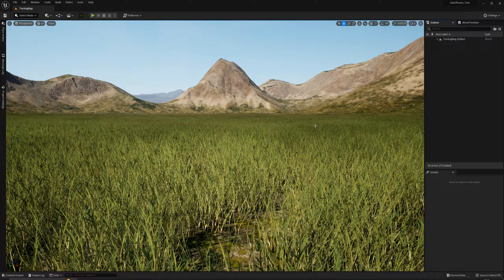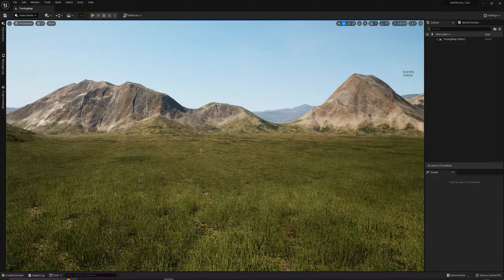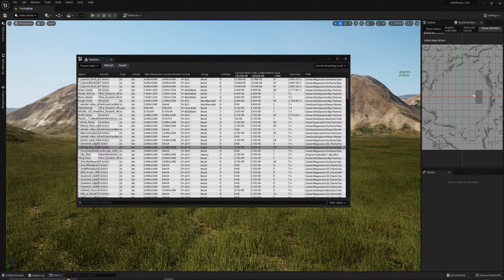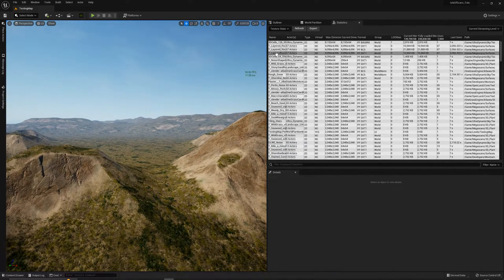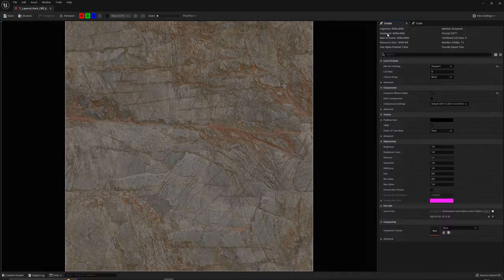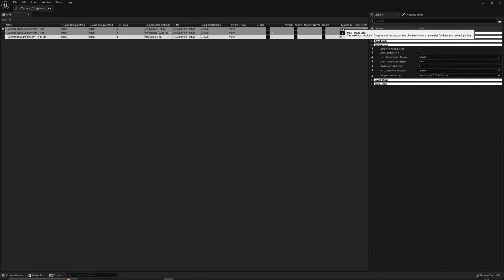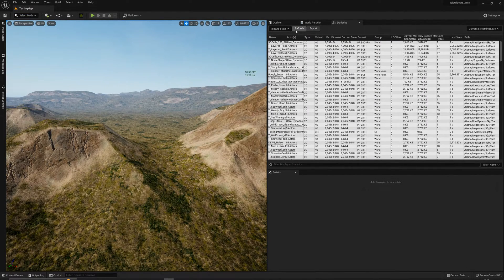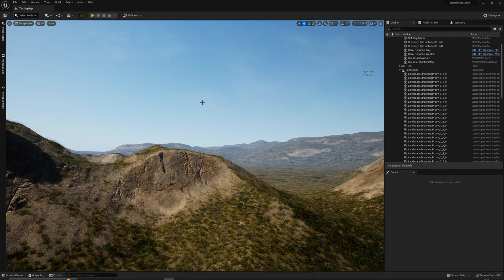Unreal Engine 5: Texture Pool Size: Optimising, Statistics Menu, Bulk Edit Via Property Matrix.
Optimising Textures, Statistics Menu, Bulk Edit Via Property Matrix using Unreal Engine 5

Im making a game! I will start doing dev logs for the game Zarthia: The Isle of Scars very soon!
Jump in the Discord to follow.